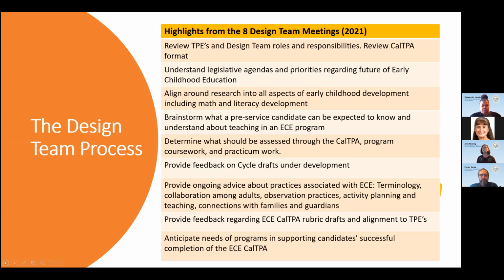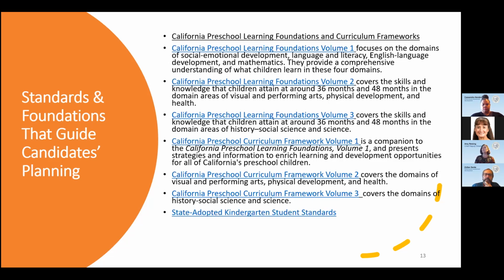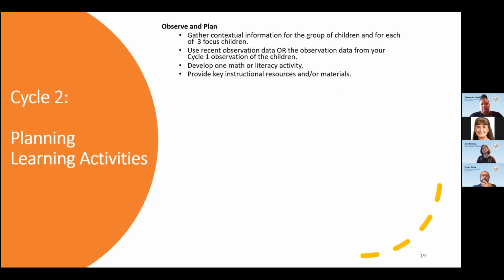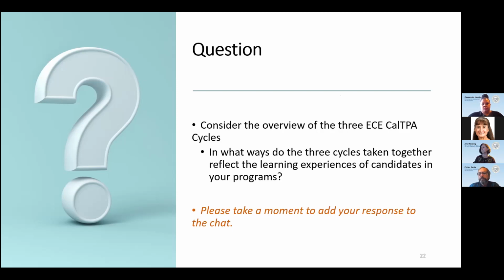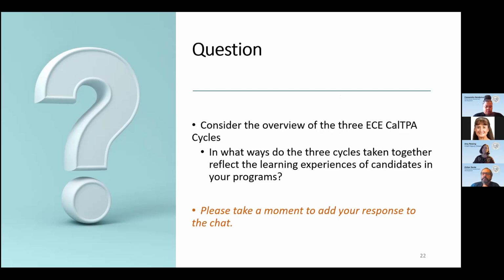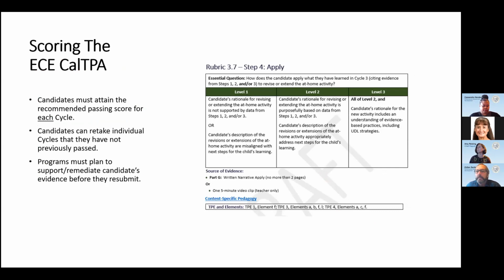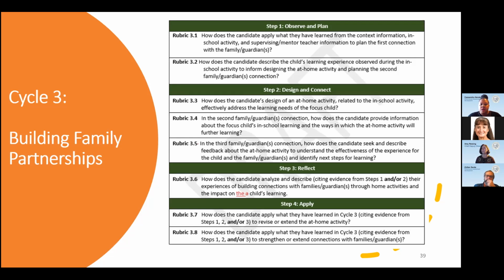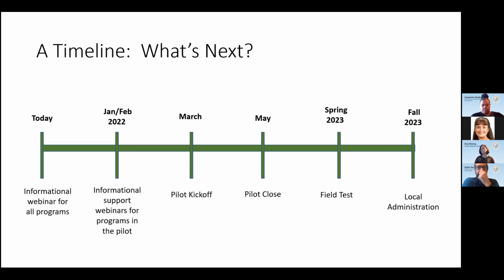ECE CalTPA Informational Webinar Dec 14 2021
Commission staff and staff from Evaluation Systems present information on the Early Childhood Education CalTPA.